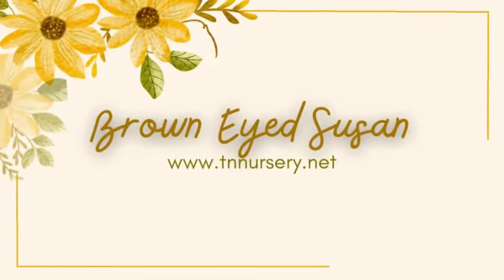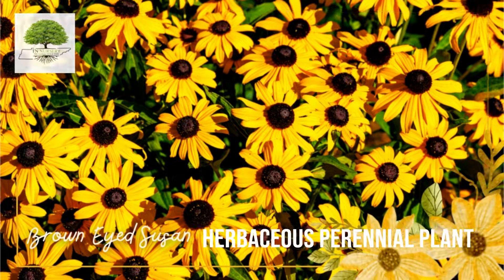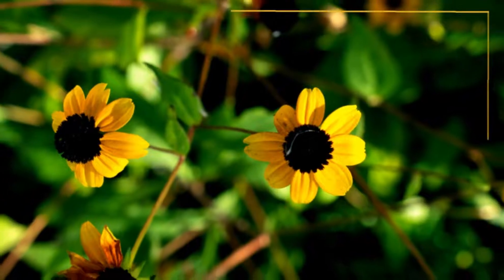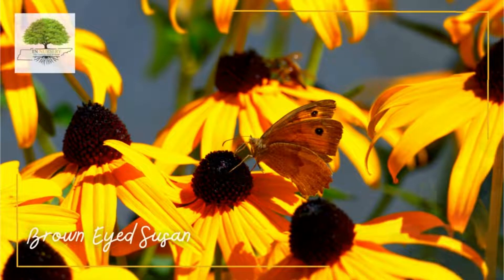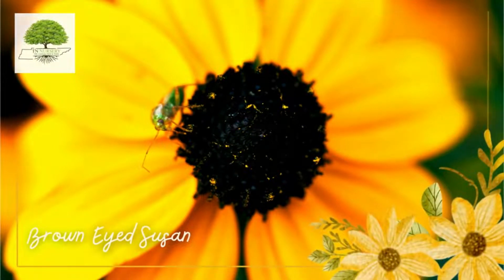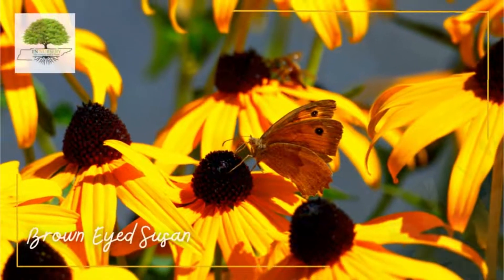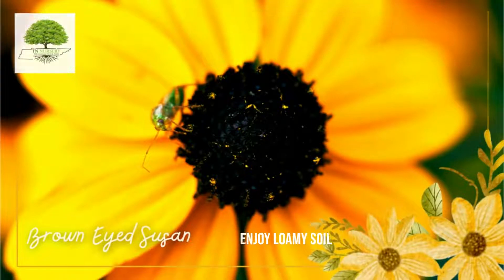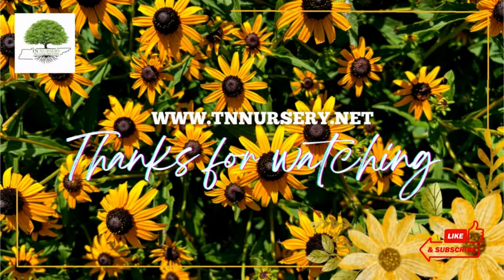Brown Eyed Susan Plants - A Later Season Garden Blooming Perennial - TN Nursery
Brown Eyed Susan, Rudbeckia triloba, a late-season garden showpiece, features masses of yellow flowers with brown centers.

It is an herbaceous perennial plant in the Asteraceae family native to America. It is present in old fields or by the side of the road. It's also grown as a decorative plant. The plant has thin lobed coneflower. The word triloba also comes from its coneflowers having a dark green color. The plant is mainly seen in the prairies of different regions of the United States. Such as New York, Texas, Florida, Utah, and Minnesota.

It's a short-lived annual herb. These plants are native plants that grow in the East-central regions of America. With spreading of 1.0 to 1.5 feet, their height is 2 to 3 feet. Their height may go up to 5 feet. The plant species needs fully sunny conditions and moist soil to thrive. It's simple to grow.

BROWN EYED SUSAN  IS  FOR SALE AT TN NURSERY, WITH LOW PRICES AND FAST SHIPPING.  Here’s the link for your order-